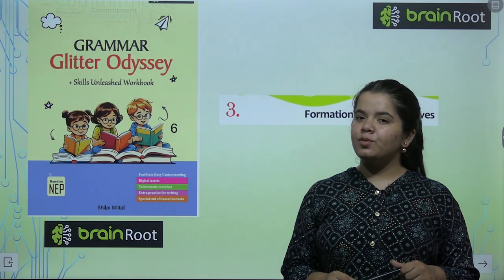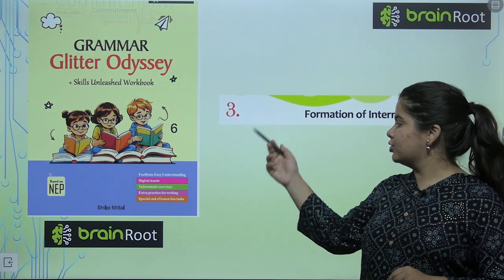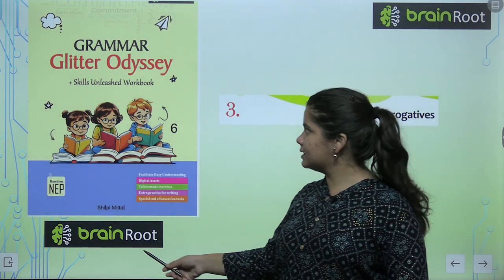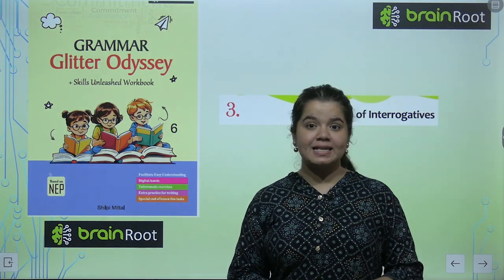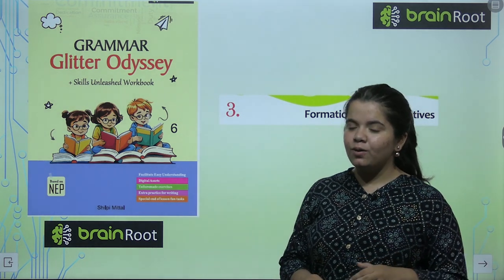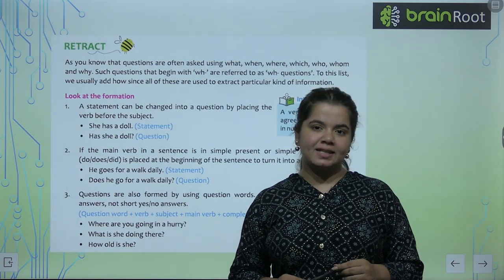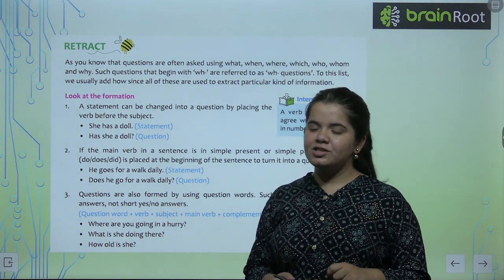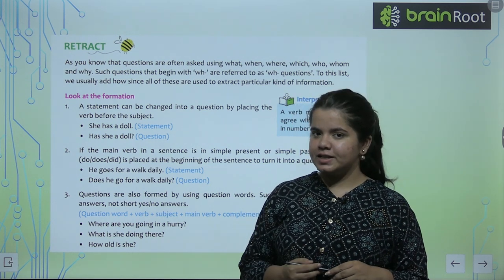Brain Root Grammar Glitter Odessey Class 6 Chapter 3 Formation of Interrogatives